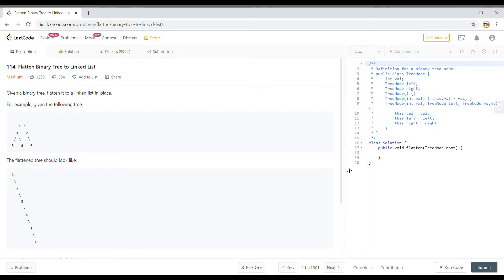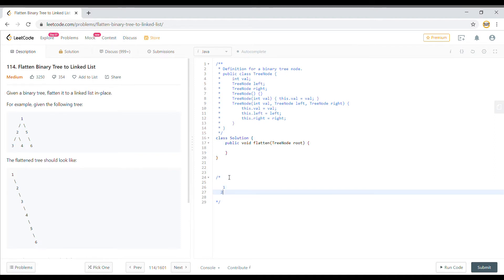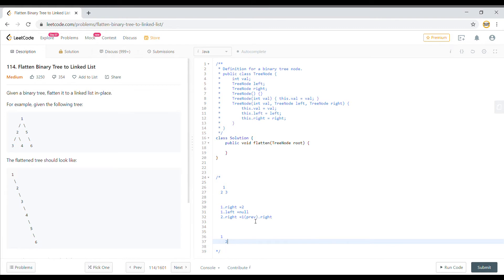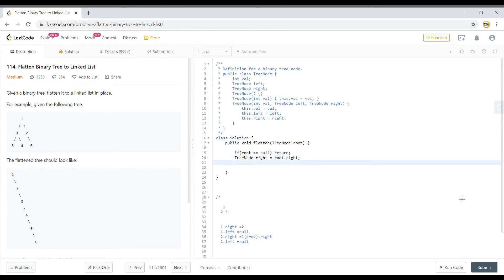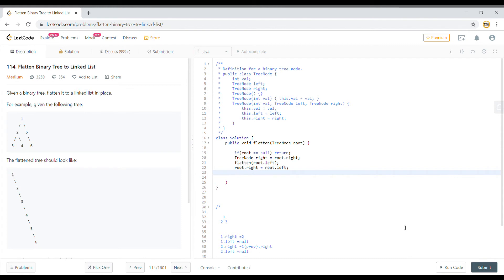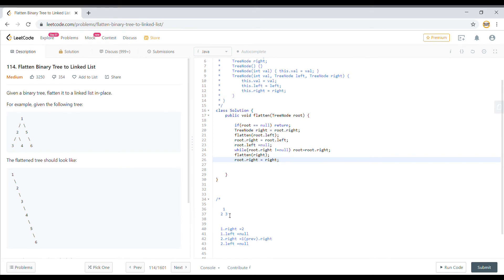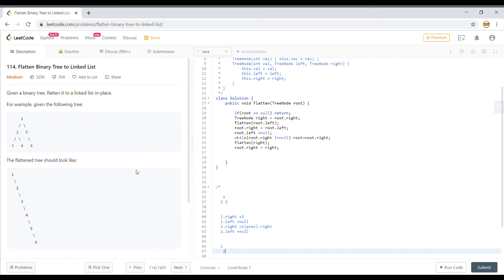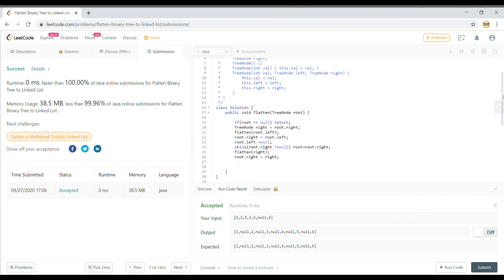Leetcode 114 | Flatten Binary Tree to Linked List (Java Solution with detailed Explanation)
Flatten Binary Tree to Linked List is a leetcode problem commonly asked in coding interview for amazon, google, microsoft, vmware etc.

Given a binary tree, flatten it to a linked list in-place.

For example, given the following tree:

    1
  2   5
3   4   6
The flattened tree should look like:

1
  2
    3
      4
        5
          6